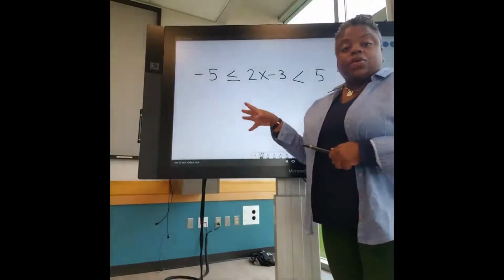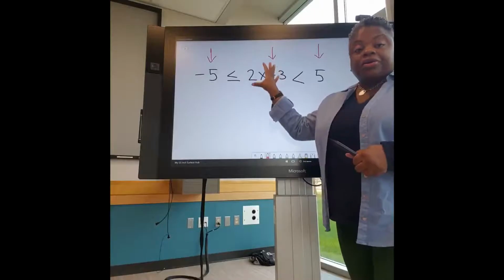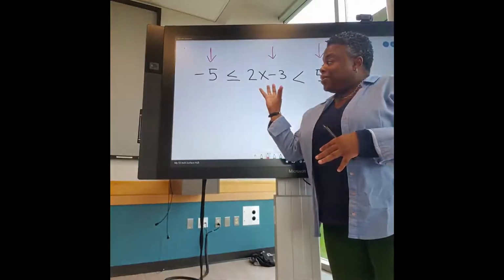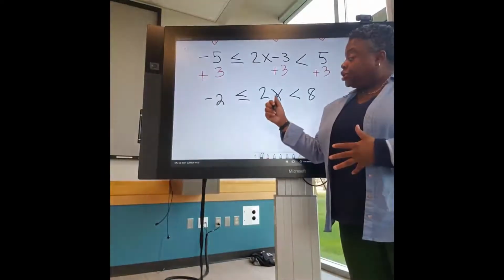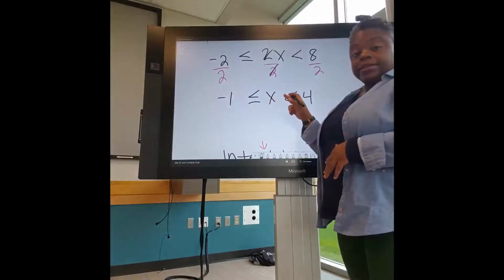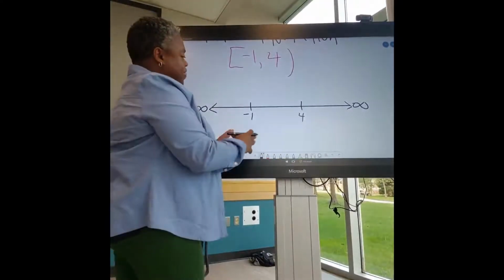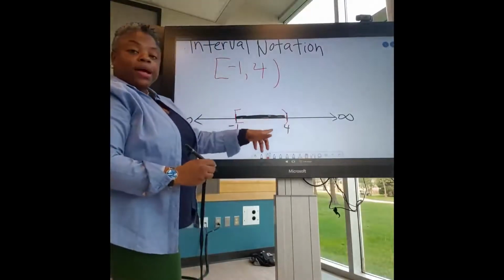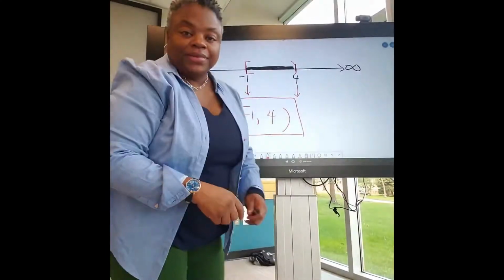Algebra - Inequalities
Example: Compound Inequality- Conjunction